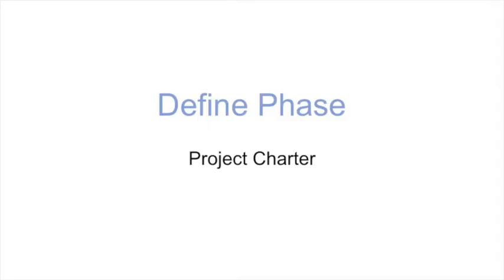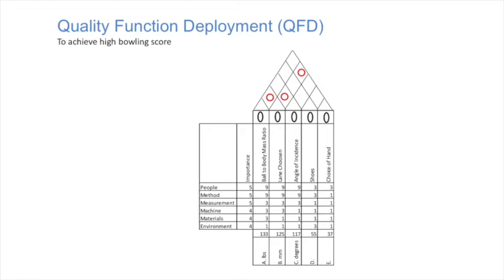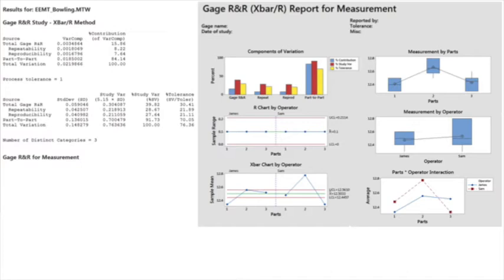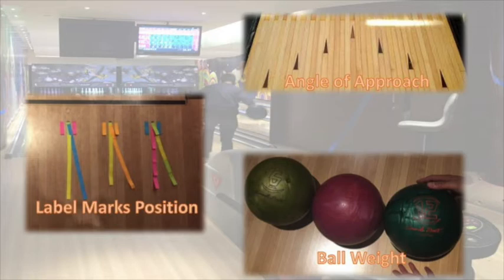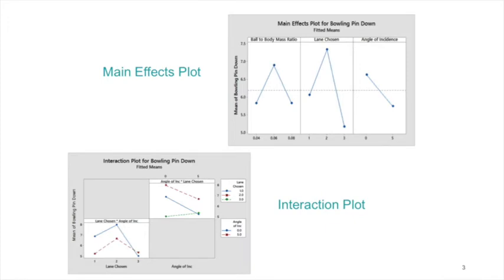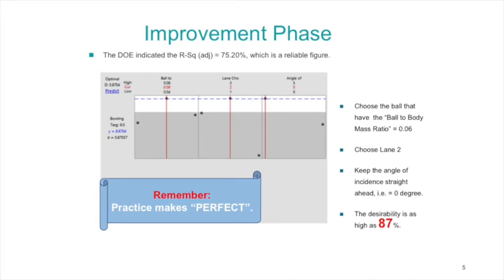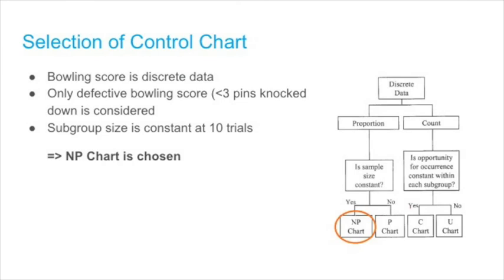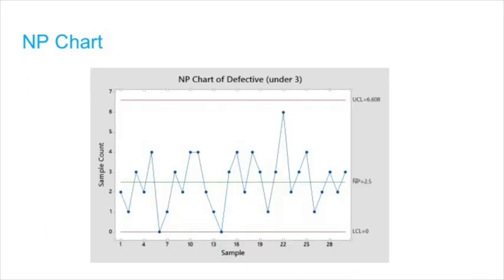EEMT 5220 2017 Group 12 Bowling